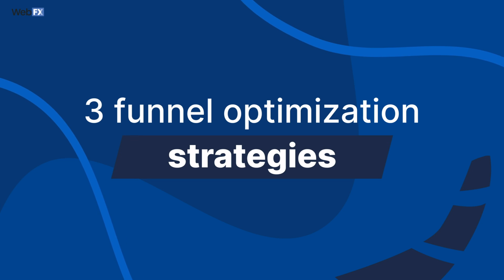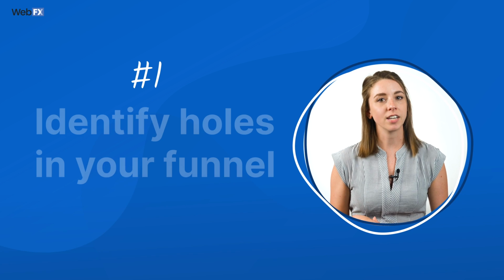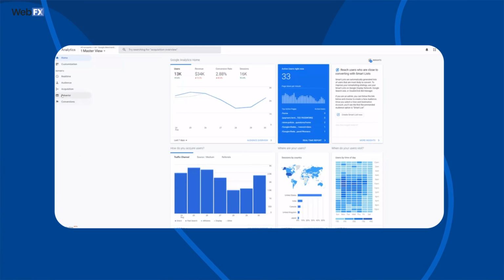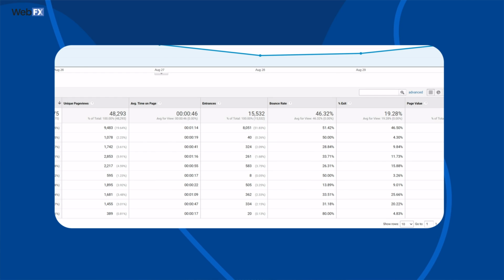What is a Sales Funnel? | How to Use Sales Funnel Optimization to Get More Customers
The sales funnel—explained in 7 minutes by a conversion optimization expert.

If you don't use sales funnel optimization for your business, you're losing out on new customers. Sales funnel optimization is a strategy aimed at turning a larger portion of the traffic your website already gets into customers. When you build a sales funnel, you focus on reaching people at every stage of their buying journeys.

A big part of optimizing your sales funnel is creating content and making changes to your website so that more people are encouraged to make purchases, sign-up for emails, or take any other action you want them to.

Today's customers don't go from awareness of your brand to purchasing your products. They spend time researching different businesses, evaluating their options, and using the tools available on the Internet to make sure they're comfortable with their decision. They may land on your website and make a purchase months later, or may not make a purchase at all.

Sales funnel management can help your business be the one people interact with at every stage of their buying journeys.

The traditional sales funnel maps out the customer journey into four parts:
🔻Awareness
🔻 Interest
🔻 Desire
🔻 Action

A more modern sales funnel is made of many more stages, including education, consideration, and customer retention (after someone makes a purchase). People may bounce back and forth between stages while they make a decision.

You can learn more about the modern sales funnel on our website (see link below).

Content marketing plays a big part in building a sales funnel. You need content to show up in the search results. Your content should answer people's questions and address their concerns as they're deciding on whether or not to invest in your business.

When creating content, you can break the funnel into three major segments:
🔻 Top of the funnel (TOFU)
🔻 Middle of the funnel (MOFU)
🔻 Bottom of the funnel (BOFU)

Similar to the traditional funnel model, you start at the top where people are just getting to know your business. TOFU content focuses on educating your customers and answering general questions.

At the middle of the funnel, people have an idea of what they need but are considering their options. Your content should help make a customer's decision easier. Guides on how to choose a company or the cost of specific services are great at this funnel stage.

The bottom of the funnel is where you make the final push to close your sales. Testimonials and case studies from previous customers are great for helping people see your business's value.

After someone makes a purchase, you can still communicate with them by asking for reviews, sharing tutorial videos, and even offering special deals.

Get creative when you're using sales funnel optimization.

Don't forget to test your content! Through A/B testing, you can compare your site updates with your original content to see what your audience likes best. If your changes don't get results, keep trying and testing different options.

⏰ Video timestamps:
00:00:00 // Introduction to sales funnels
00:00:13 // What is a sales funnel?
00:00:46 // Traditional sales funnel stages
--3 sales funnel optimization strategies
00:01:53 // #1) Identify holes in your sales funnel
00:02:52 // #2) Run A/B tests on your website
00:03:44 // #3) Create content that addresses customer needs
00:06:19 // Subscribe to our YouTube channel

What is a marketing funnel?